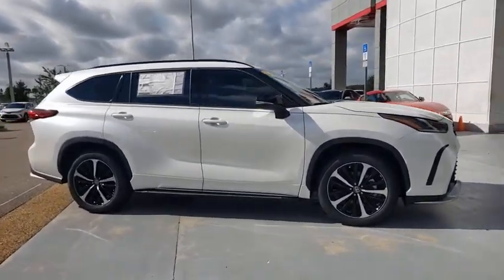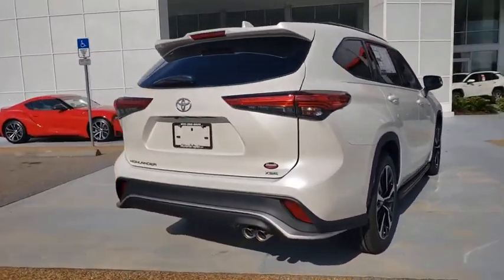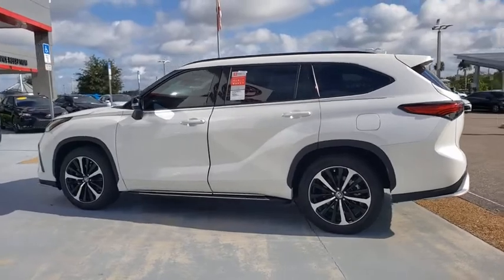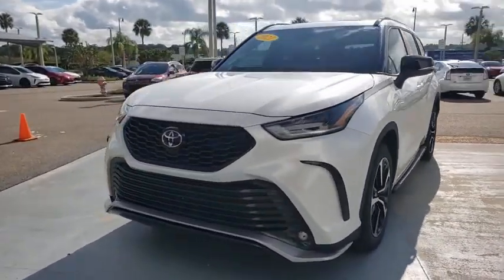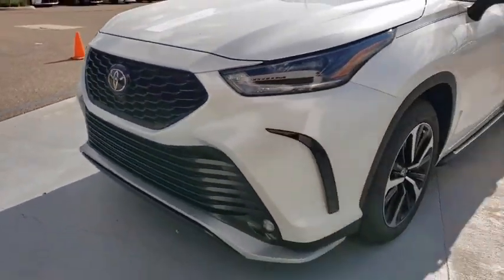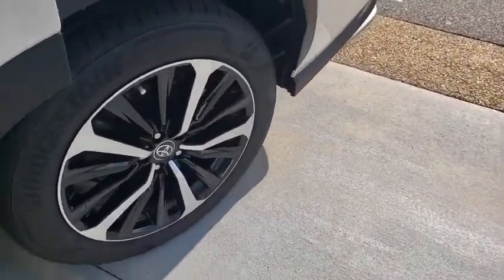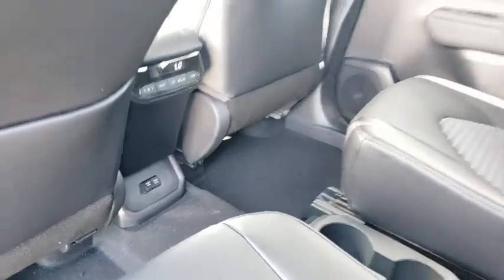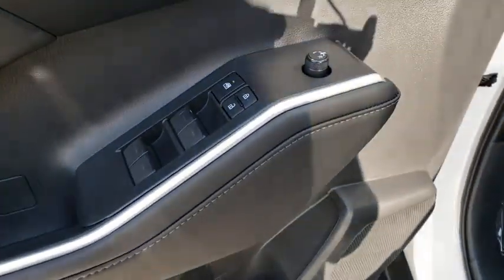2021 Toyota Highlander Davenport, Celebration, Kissimmee, Lakeland, Sebring, FL MS033339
Blizzard Pearl New 2021 Toyota Highlander available in Davenport, Florida at Miracle Toyota. Servicing the Celebration, Kissimmee, Lakeland, Sebring, FL area.

Miracle Toyota
37048 US-27

Recent Arrival!Blizzard Pearl 2021 Toyota Highlander XSE 3.5L V6 DOHC20 Wheels 3.003 Axle Ratio 3rd row seats: split-bench 4-Wheel Disc Brakes 6 Speakers ABS brakes Air Conditioning AM/FM radio: SiriusXM Apple CarPlay/Android Auto Auto High-beam Headlights Auto-dimming Rear-View mirror Automatic temperature control Brake assist Bumpers: body-color Delay-off headlights Driver door bin Driver vanity mirror Dual front impact airbags Dual front side impact airbags Electronic Stability Control Emergency communication system: Safety Connect with 3-year trial Exterior Parking Camera Rear Four wheel independent suspension Front anti-roll bar Front Bucket Seats Front Center Armrest Front dual zone A/C Front fog lights Front reading lights Fully automatic headlights Garage door transmitter: HomeLink Heated door mirrors Heated Front Bucket Seats Heated front seats Illuminated entry Knee airbag Leather Shift Knob Low tire pressure warning Mixed Media Leather Seat Trim Occupant sensing airbag Outside temperature display Overhead airbag Overhead console Panic alarm Passenger door bin Passenger vanity mirror Power door mirrors Power driver seat Power Liftgate Power moonroof Power passenger seat Power steering Power windows Radio: Audio Plus (T1 Hi) Rear air conditioning Rear anti-roll bar Rear reading lights Rear window defroster Rear window wiper Reclining 3rd row seat Remote keyless entry Roof rack: rails only Security system Speed control Speed-sensing steering Split folding rear seat Spoiler Steering wheel mounted audio controls Sun blinds Tachometer Telescoping steering wheel Tilt steering wheel Traction control Trip computer Turn signal indicator mirrors and Variably intermittent wipers.Factory MSRP: $45009 21/29 City/Highway MPG